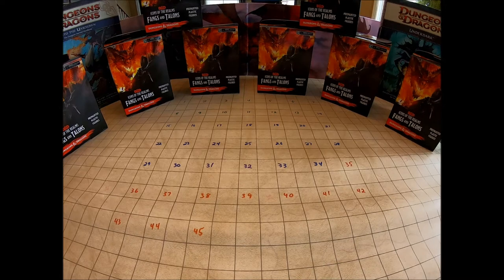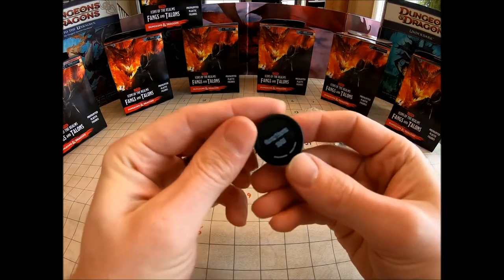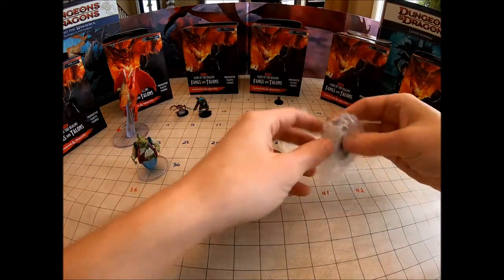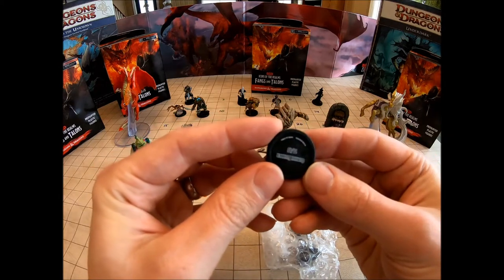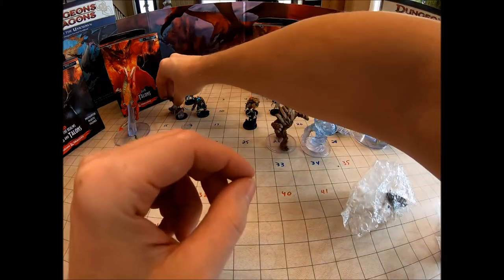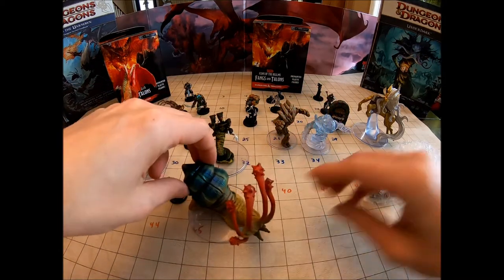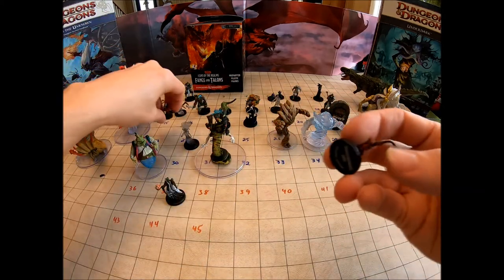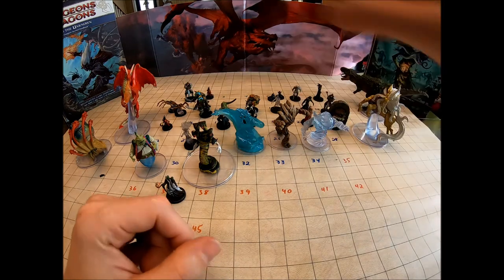D&D Wizkids Miniatures Unboxing - Fangs and Talons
Had some pretty sweet pulls in this brick, including the Young Red Dragon, Flail Snail, and a T-Rex just to name a few! Not sure if it's my "best brick" but this set is for sure one of my favorites ranking up there with the Mad Mage.

Fangs and Talons Brick